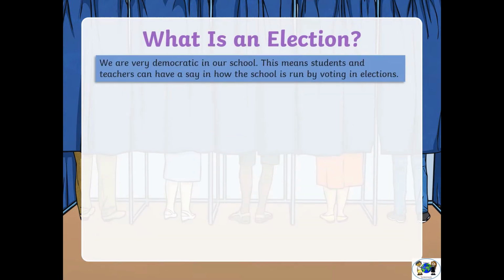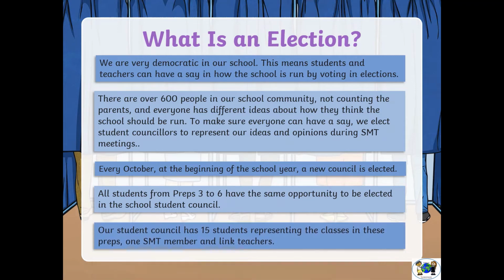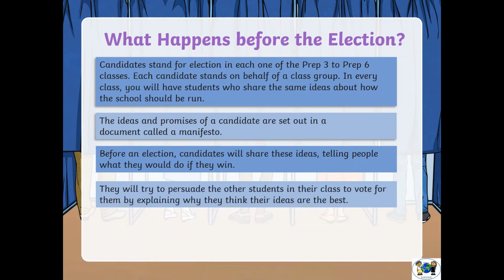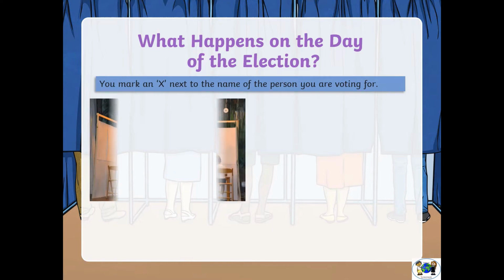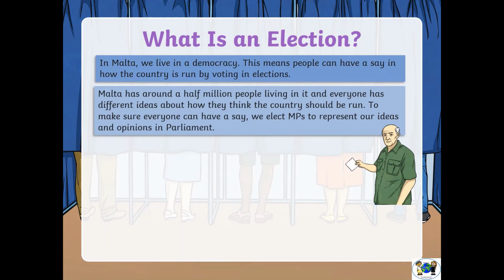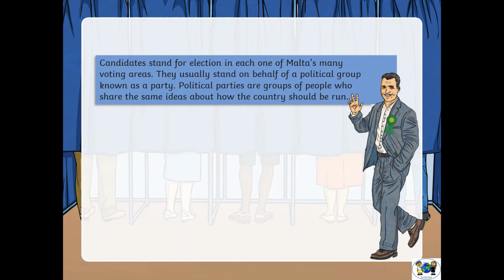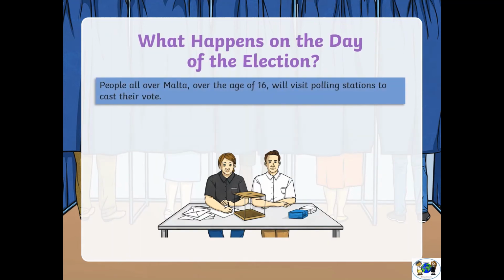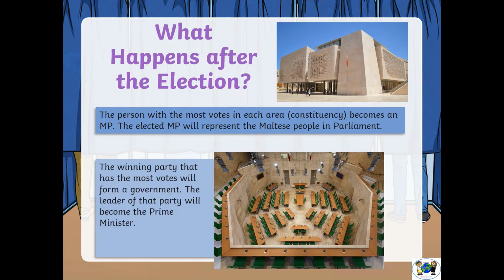Elections and Voting - Primary School Student Council 2022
Part of the Global Citizenship Programme at St Aloysius Primary School is working with the students to enhance and develop an attitude of democracy.
Through this video, we see the similarities between our elections and voting performed by our School Student Council, and the country’s general elections.
As Spiderman’s uncle once said, “With every great job, comes great responsibility” and that goes for our student councillors as well! :)